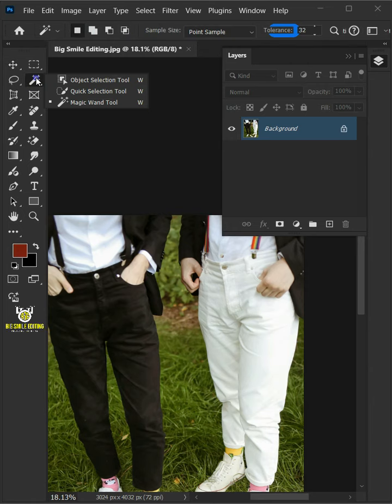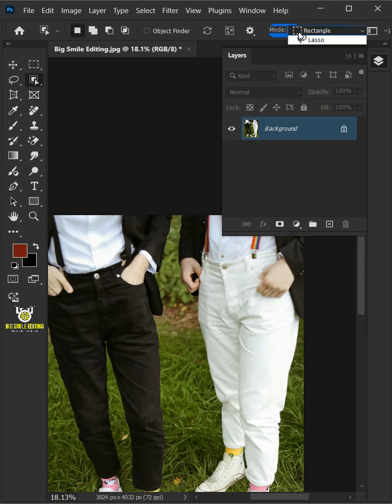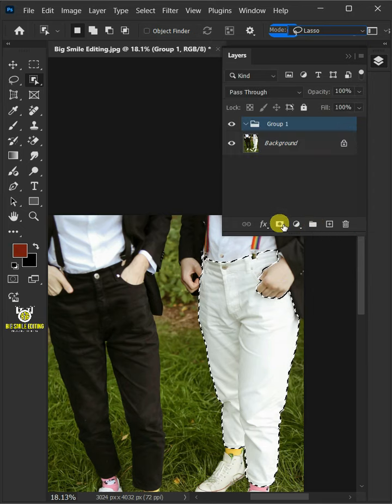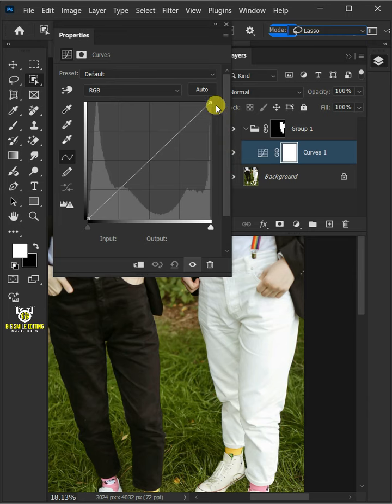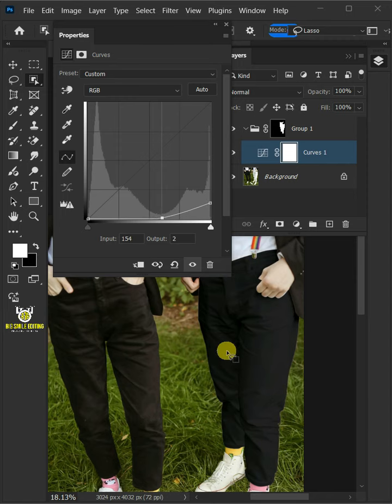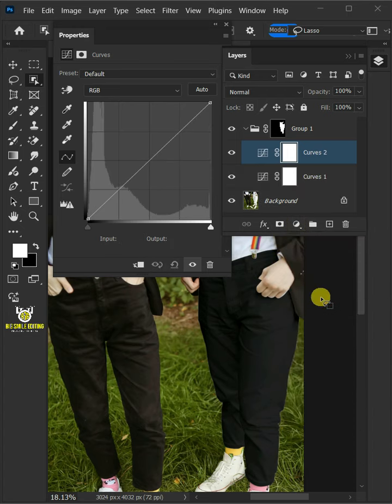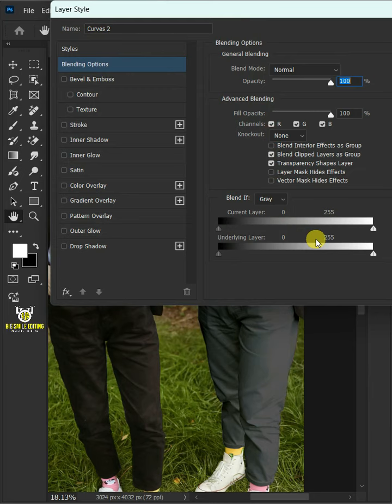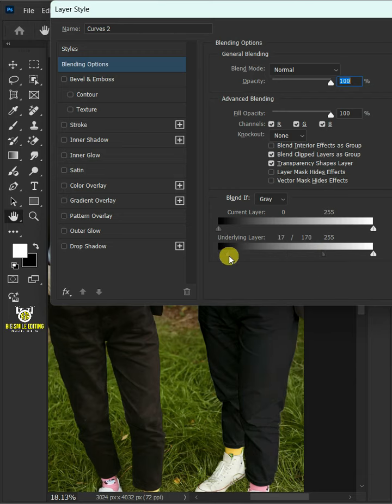Quick and Easy Way To Turn White Into Black - Photoshop Tutorial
In this step-by-step Photoshop tutorial, you'll learn to turn white into black in photoshop. I hope this lesson helps.🙏🤗